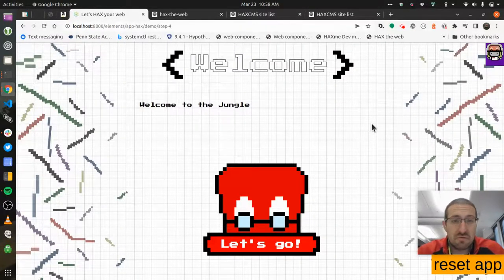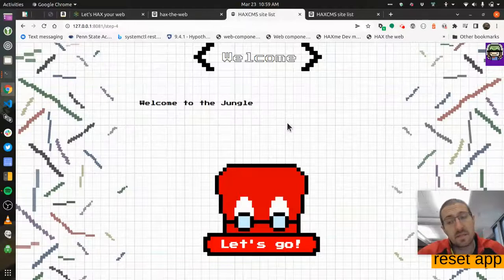HAX App 03/23/22 progress update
This is a short update video on the state of the "HAX app" which is the frontdoor to the HAX ecosystem. They'll be showcasing their work in building this at HAXcamp PSU, May 9/10 , a free event dedicated to web components!